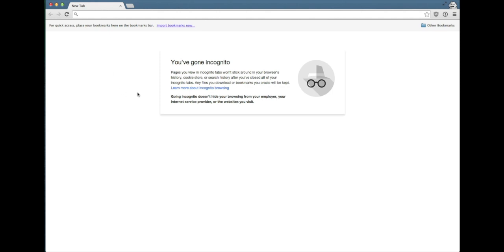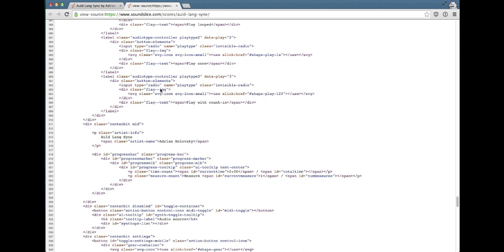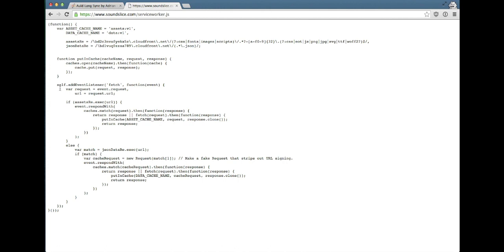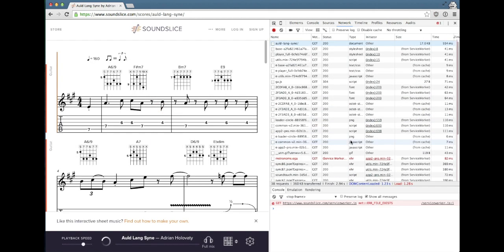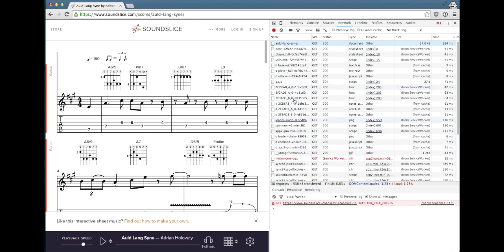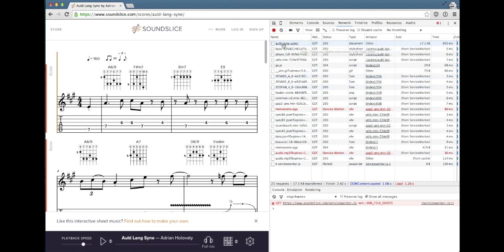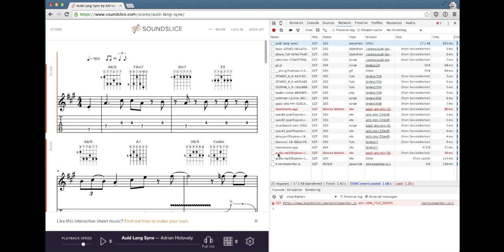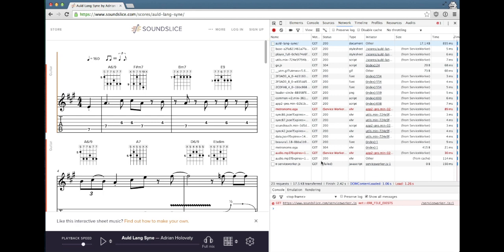A basic caching service worker (screencast)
Here's a quick demo of the caching effects of a service worker, the new web technology that lets you do a bunch of cool stuff.